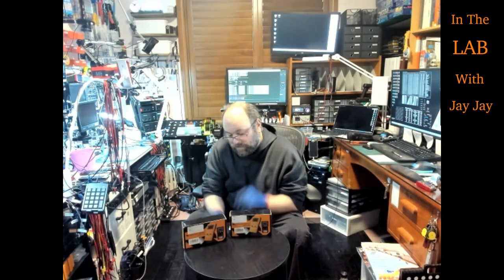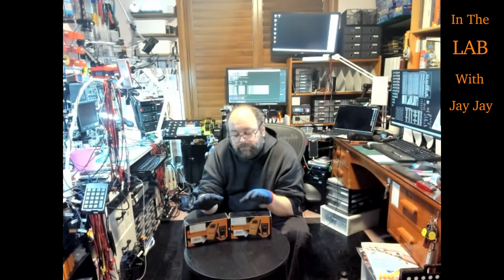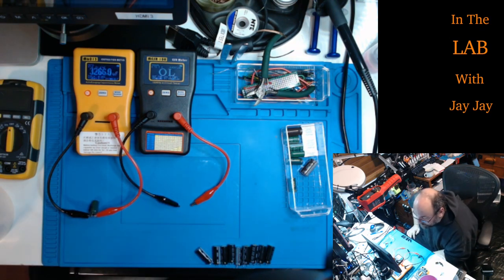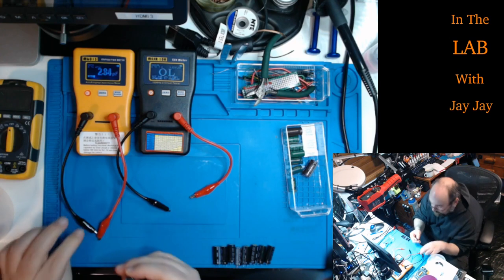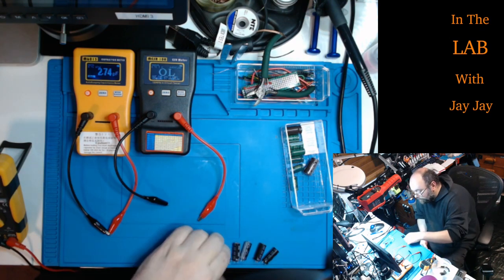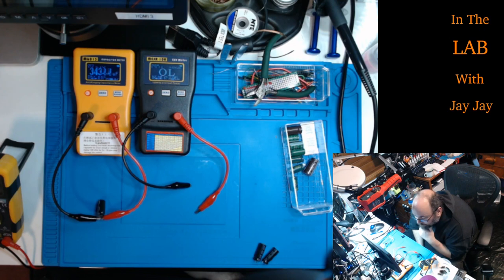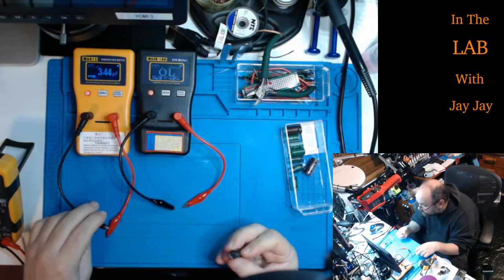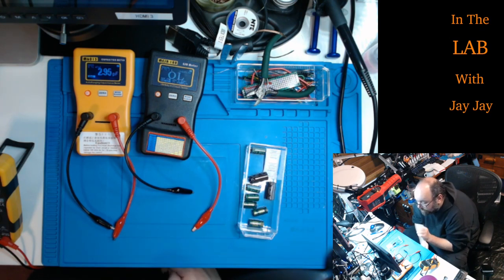Extra Content #15: Unboxing of M6013 Capacitance Meter and MESR-100 ESR Meter | In The Lab